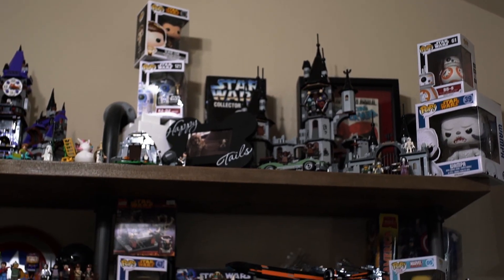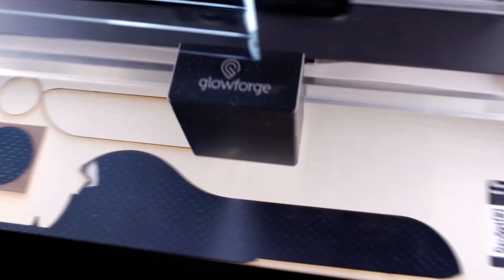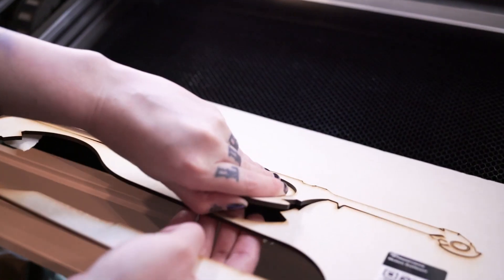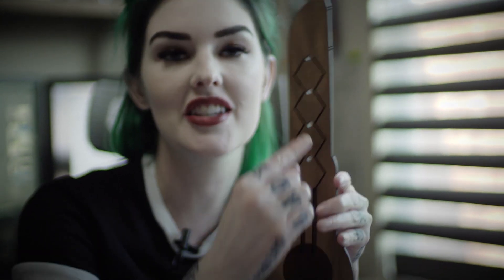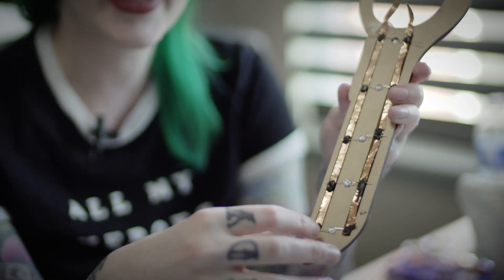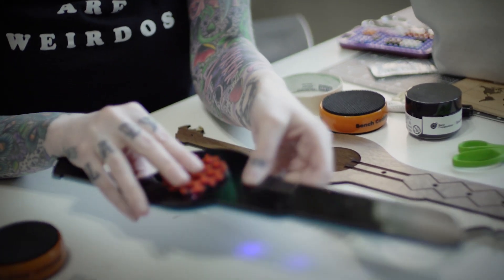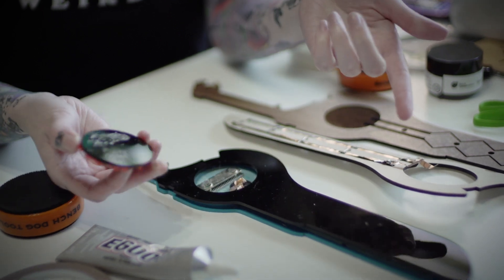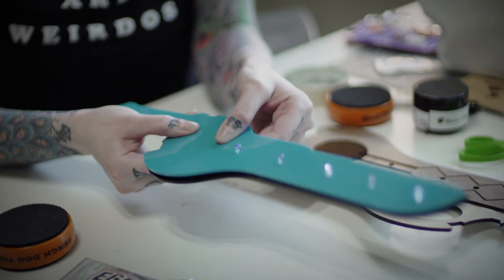LED Cosplay sword using Electric Paint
I used @bareconductive0  Electric Paint and copper tape to light up some 5mm LEDs for my laser cut cosplay sword.

Videographer: Howard Kan